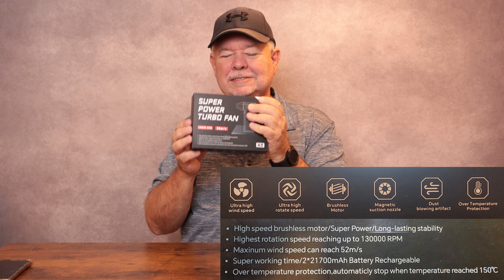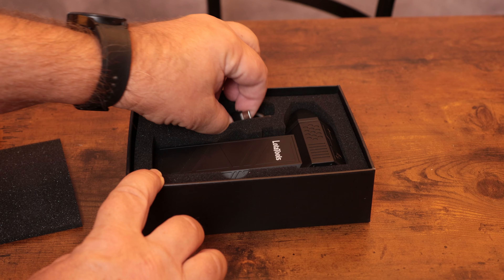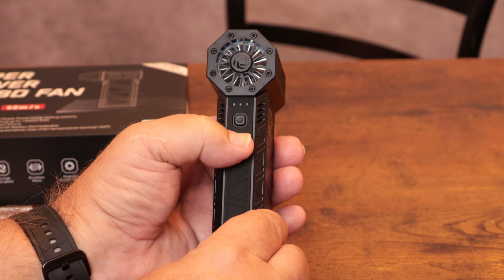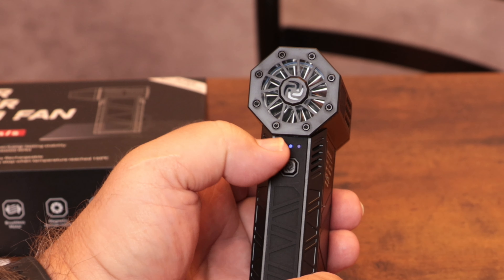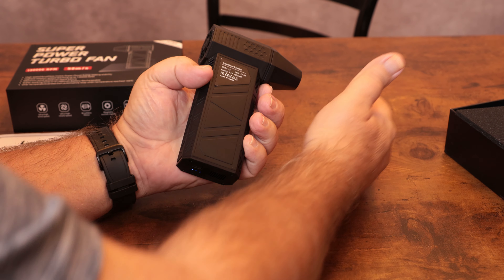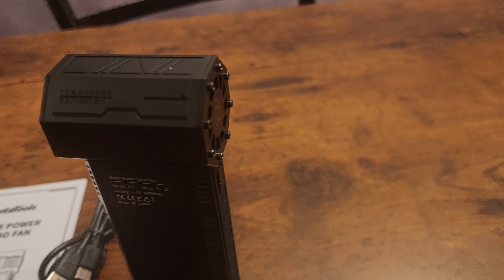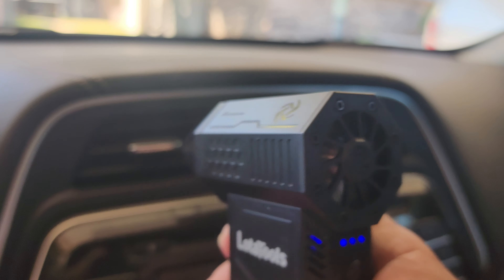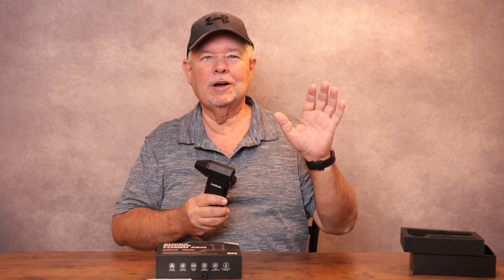This Thing Really Blows | Electric Air Duster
Tired of buying canned air?  Check out this electric air duster over on Amazon
Introducing the electric air duster by LotaTools.  This powerful 130000 RPM electric air duster features 3 levels of powerful blowing capabilities.  It is cordless which makes in idea for using as a car duster, mini blower for keyboards, computers.  Great for other outdoor activities, including camping.  It is an ideal companion for your car, home, and office.